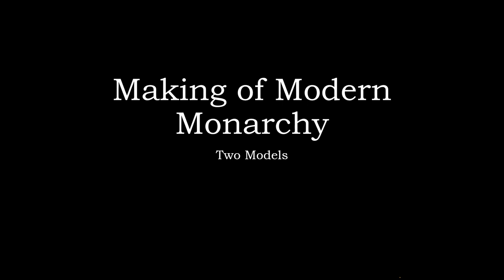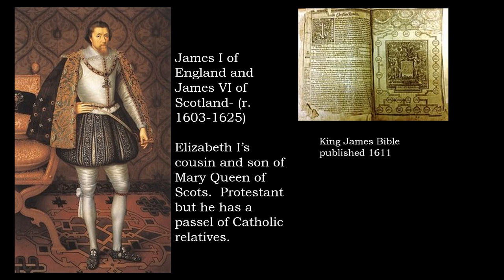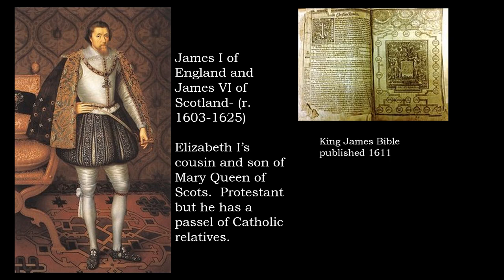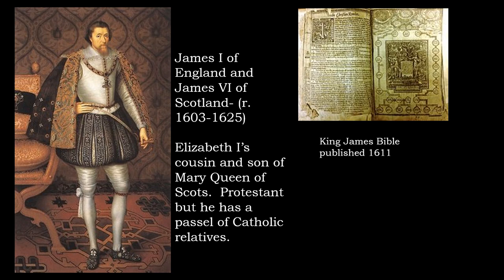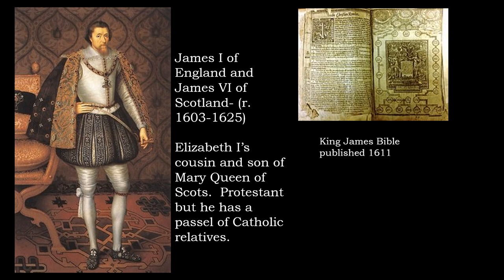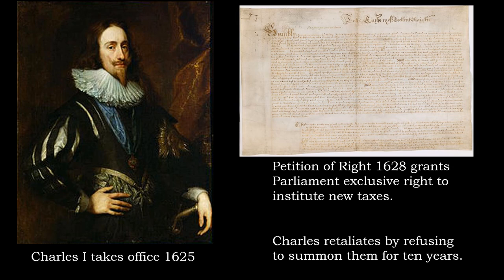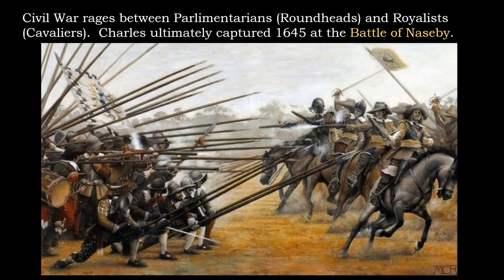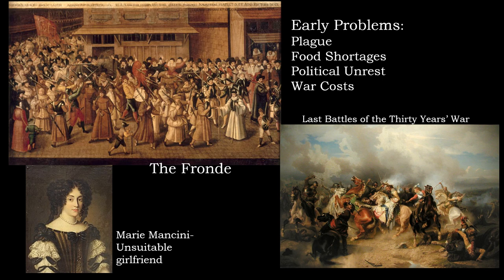Lecture 8 Making of Modern Monarchy